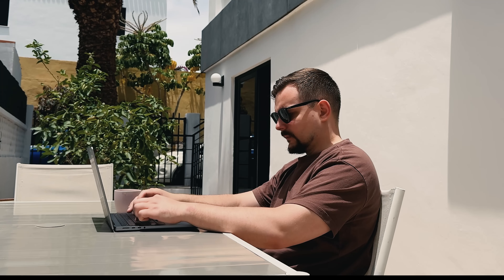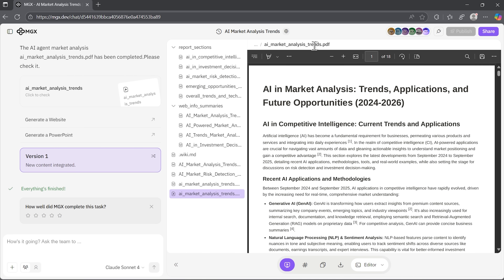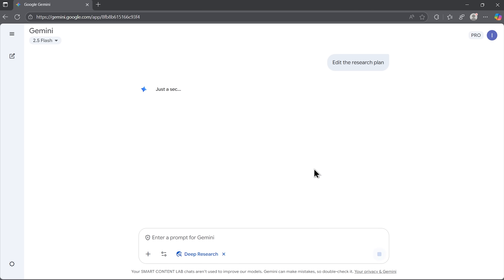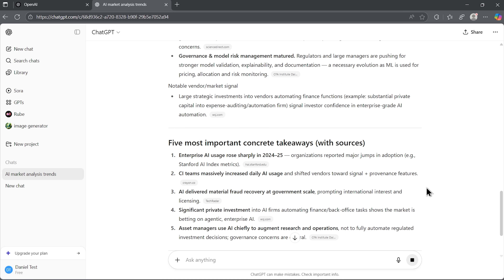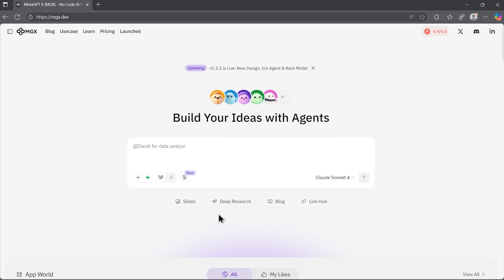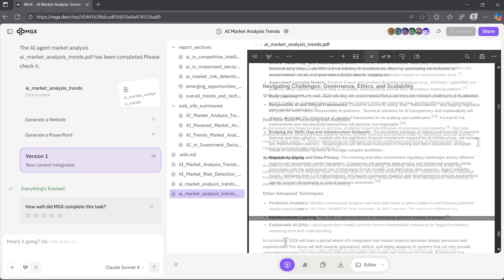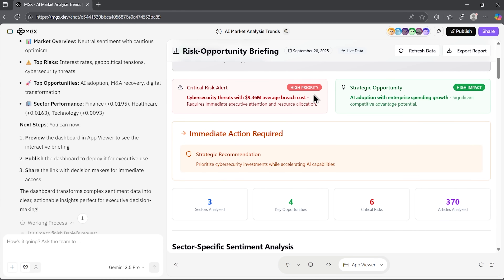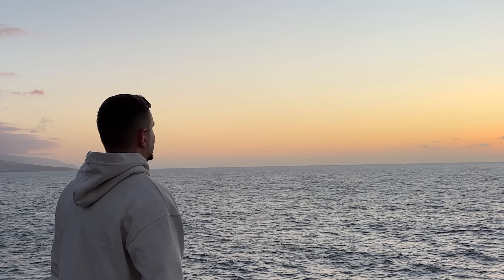MGX Review - 2025 | Can MGX (MetaGPT X) beat Gemini, OpenAI & Perplexity in Deep Research?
Tired of shallow AI research tools? This MGX Review dives into a real-world challenge, comparing MGX against Gemini, OpenAI, and Perplexity. Discover how multi-agent collaboration leads to strategic insights. Our MetaGPT X review reveals what sets this platform apart in delivering actionable intelligence, not just summaries.

⏱️CHAPTERS:
0:00 MGX Review
0:46 What Is MGX?
2:17 Comparison
9:39 Is MGX (MetaGPT X) Worth It?